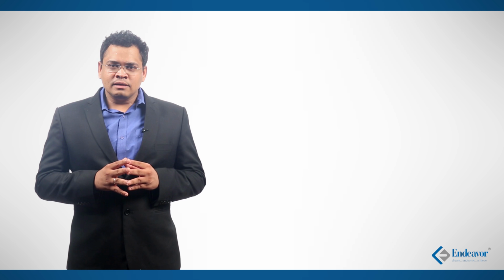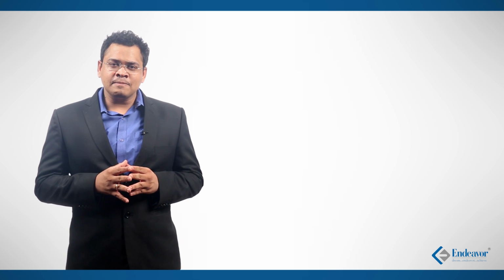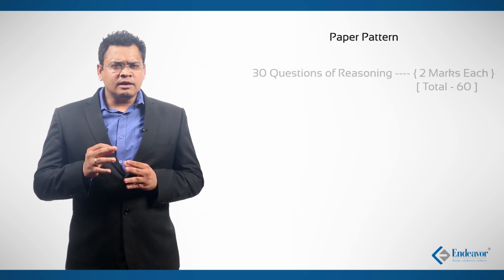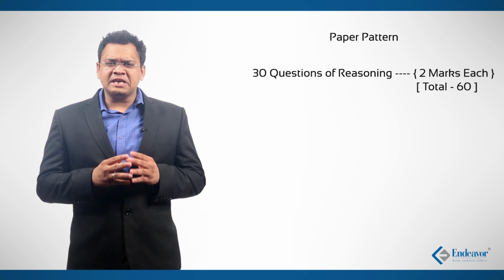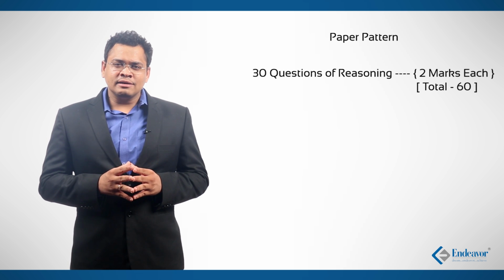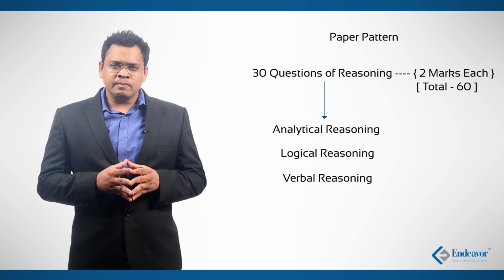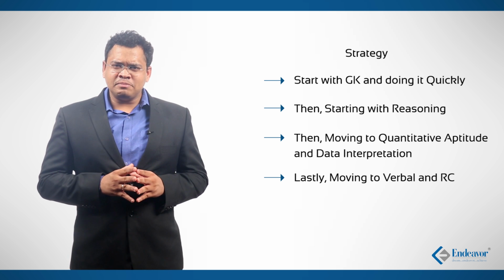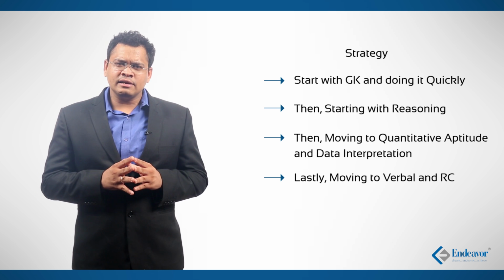1 Month to SNAP 2015 - Exam Strategy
With just 1 month left for the SNAP 2015 exam, it's best time to prepare the strategy plan on how to approach the exam with confidence and give the best. With 150 questions and 120 minutes allotted, it makes a speed based test to check the skills in reasoning, verbal ability, RC, QA and DI.